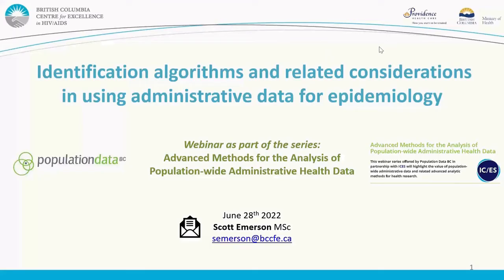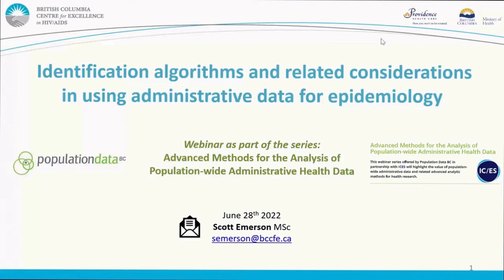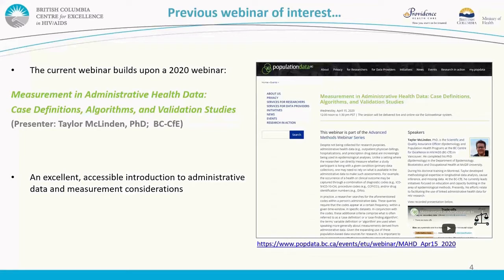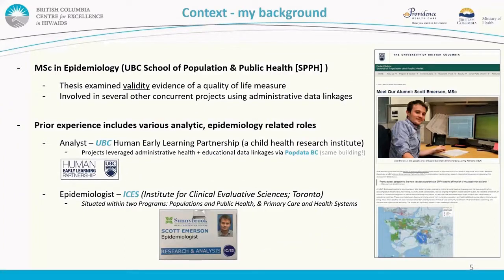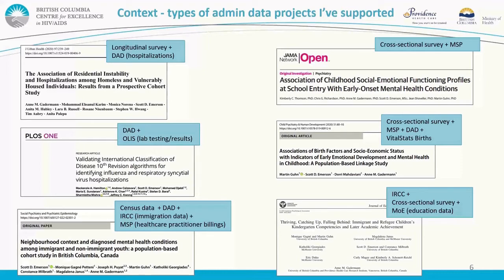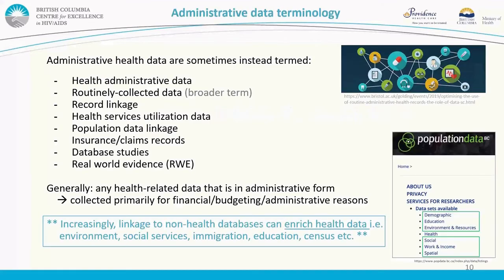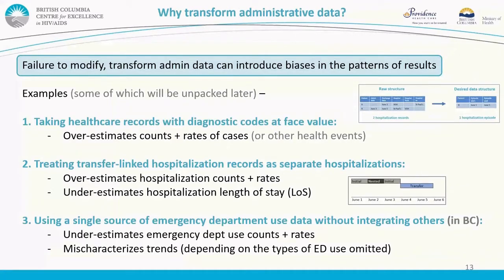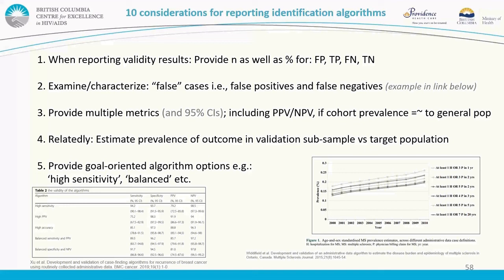Identification algorithms and administrative health data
This webinar focuses on identification algorithms and related considerations within the context of epidemiological research leveraging linked multi-source administrative health data in Canada.